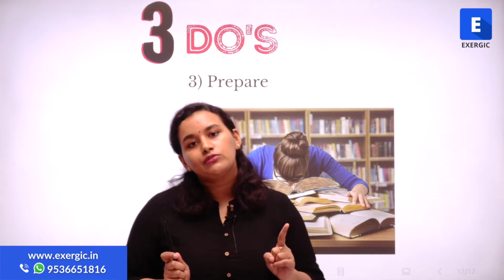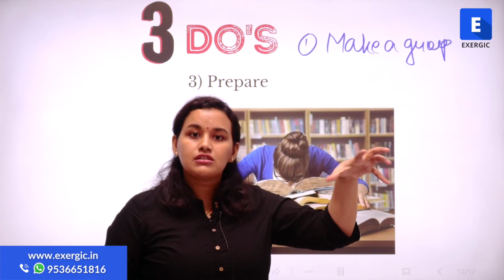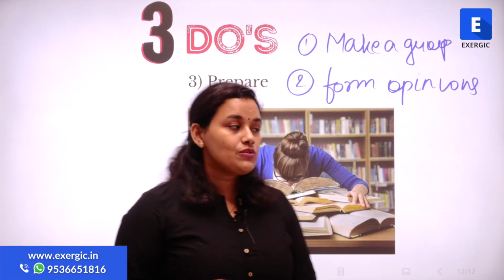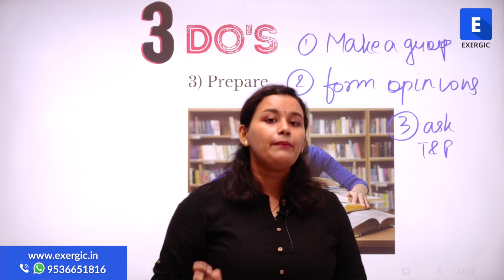All about Group Discussions (Part 2) | 3 TIPS for GD | 3 Do's and 3 Don'ts for cracking GD round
Worried about group discussions? Watch this two part series on how to prepare for and crack  GD round of your coveted company!

Discuss important concepts, solve interesting questions and learn shortcuts and tricks to solve questions from Quant, Reasoning and English for all competitive exams, like GATE, IBPS, SBI, SSC CGL, RBI and others, along with  college placement tests.